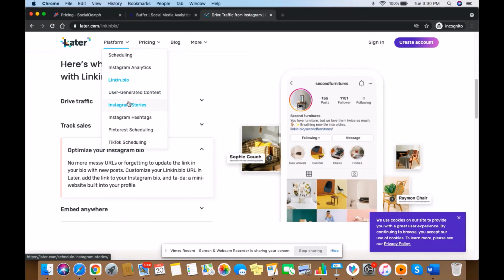Best 5 Social Media Management Tools to Use in 2021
📢 Are you a business that is looking to schedule all your monthly's social media posts on an authentic social media management tool?

📢 Are you looking for a powerful free social media management tool that can help in building your audience and grow your brand on social media?

Well, then this video is for you!

In this video, I have discussed the freesocialmedia managementtools like buffer semrush socialoomph later crowdfire.

👍 Do watch and share your comments